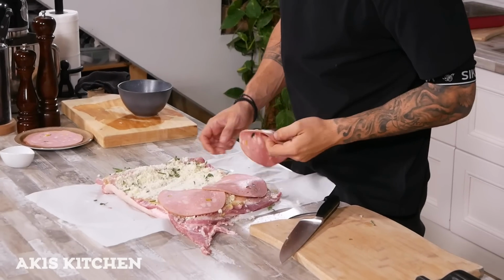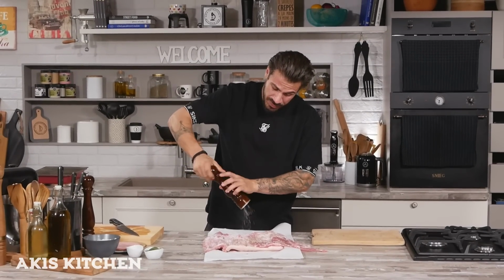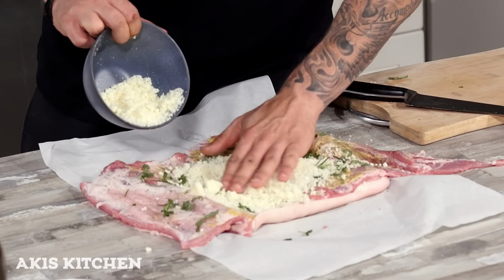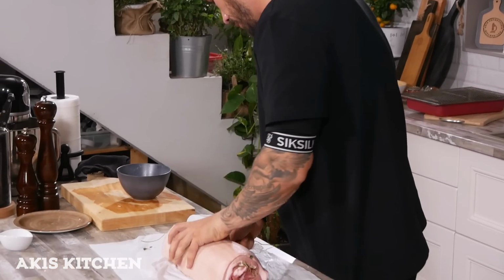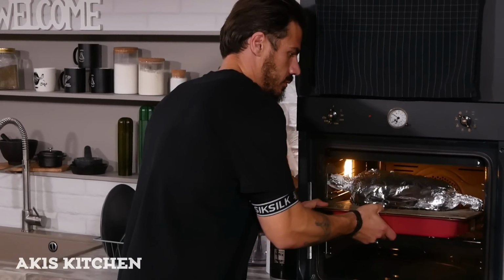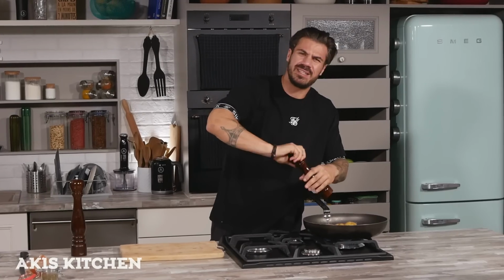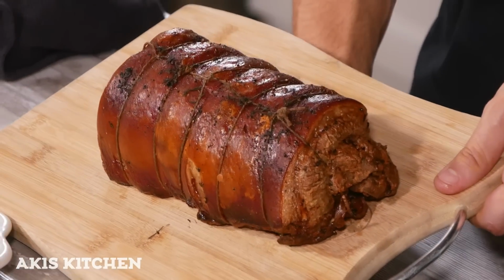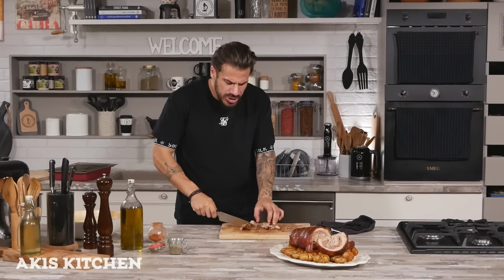Porchetta with baby potatoes | Akis Petretzikis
Follow this easy recipe for the most delicious porchetta with baby potatoes! Crispy on the outside, juicy and tender on the inside, this aromatic pork belly stuffed with gruyere cheese and mortadella is served with golden-fried baby potatoes for a rustic dish ideal for a Sunday's family meal or a dinner party!

Chef: Akis Petretzikis
Director: Leonidas Pelivanidis
Production: Akis Petretzikis Ltd.

Featured Partners: Mary-Rose Andrianopoulou, Katerina Vasilakopoulou, Markos Papakonstantinou, Anna-Maria Volanaki, Lefteris Antoniou, Giannis Borompokas, Artemis Tsipi, Martha Angelopoulou, George Athanassiadis, Valia Athanasopoulou